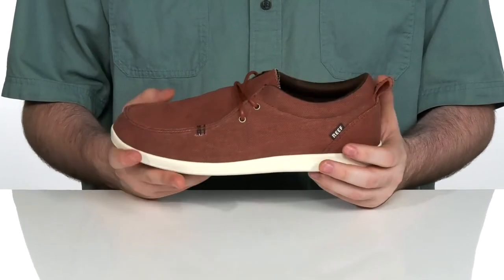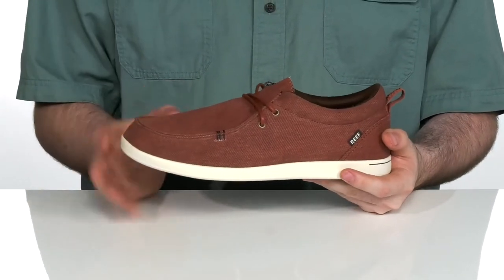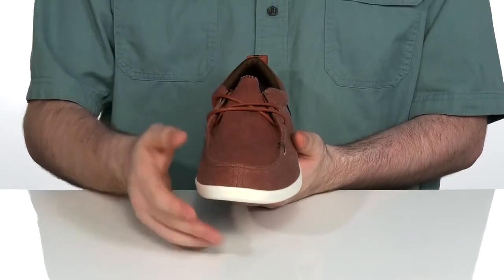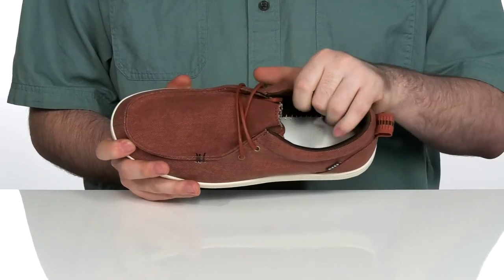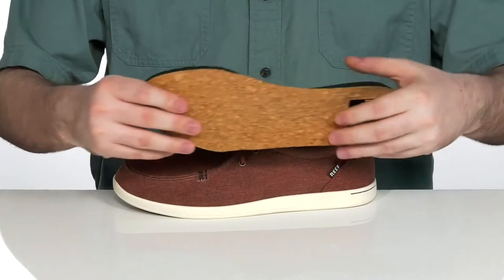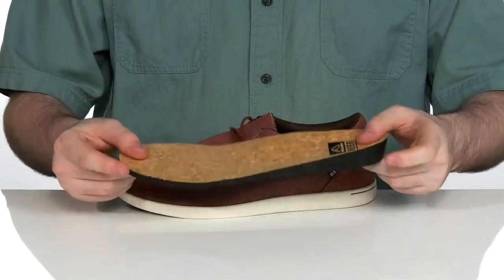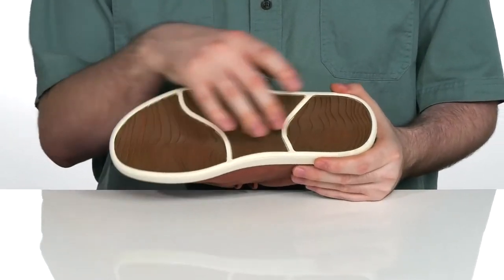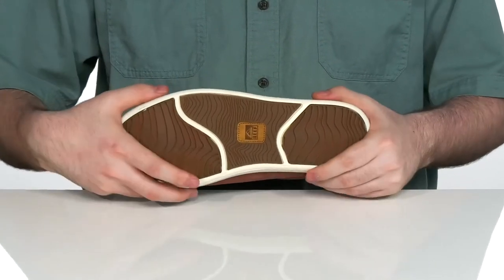Reef Cushion Skimmer WC SKU: 9525886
Keep it light and beach ready in the Reef&reg; Cushion Skimmer WC featuring a rebounding and ultra soft cushioned footbed, soft cotton linen upper, and lightweight rubber outsole.
Pull tab at the back.
Imported.